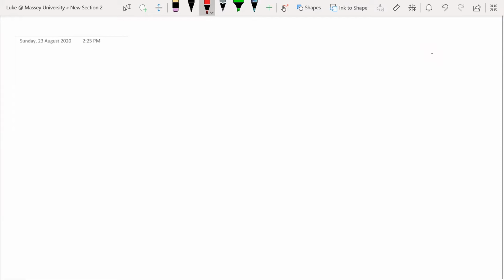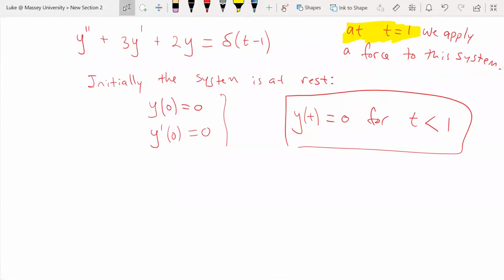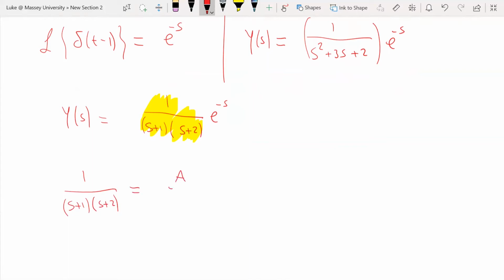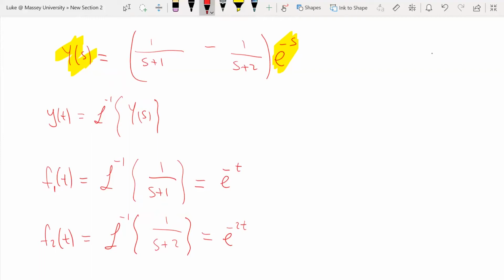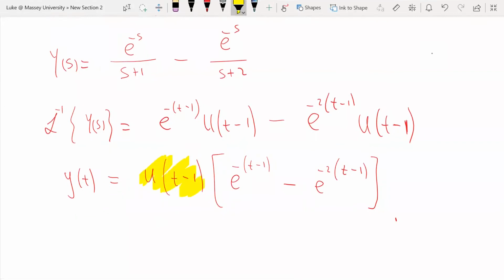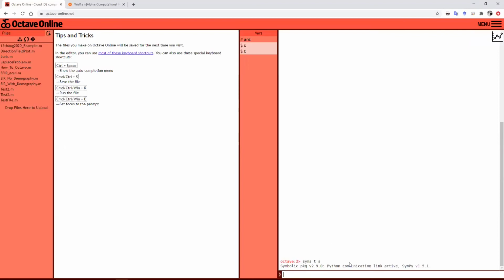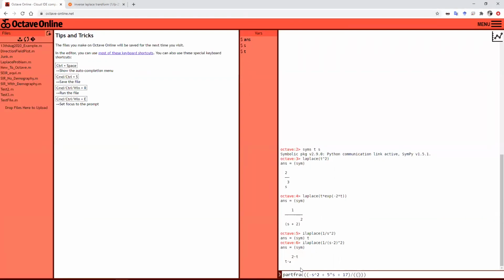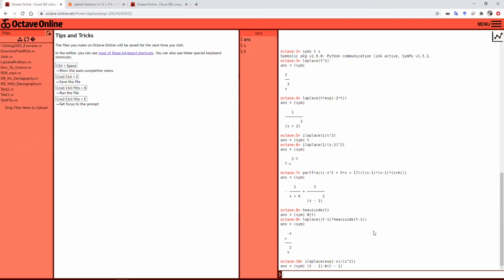160204 Laplace Example Lecture (Week 7)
160204 Laplace Example Lecture (Week 7)